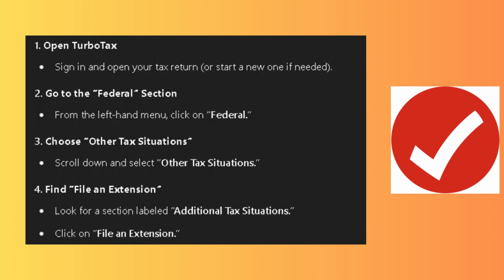New! How To File Tax Extension On Turbotax (Full Guide) 2025!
In this comprehensive guide I will show you how to file tax extension in turbotax in 2025! Filing a tax extension with TurboTax is a simple process that allows you to get extra time to file your federal tax return, typically until October 15. To begin, open TurboTax and select the option to file an extension before submitting your actual return. TurboTax will guide you through a short set of questions to help complete IRS Form 4868, which is used to request the extension. You’ll need to provide an estimate of your total tax liability, the amount you’ve already paid, and any remaining balance due. Once completed, TurboTax will file the extension electronically for you, and you’ll receive confirmation when it’s accepted by the IRS. Keep in mind, this extension is for filing only—any taxes owed are still due by the original April deadline to avoid penalties and interest.